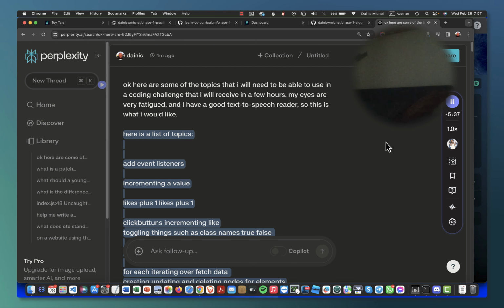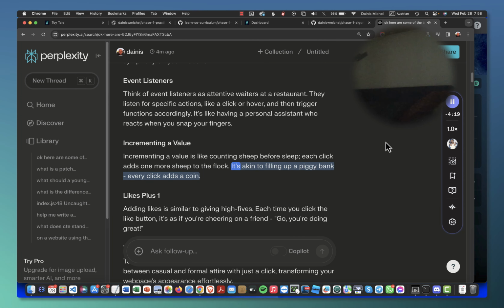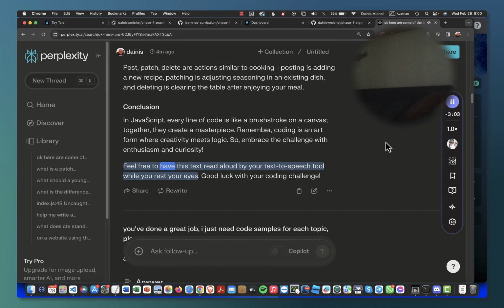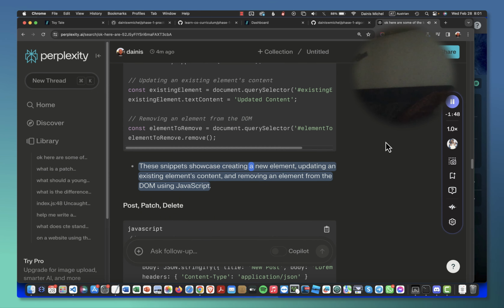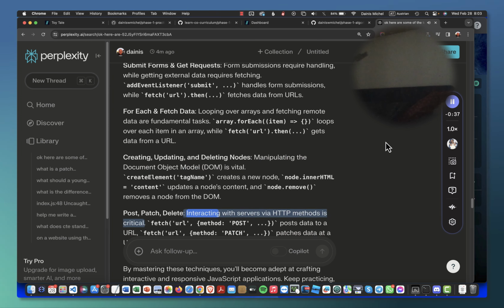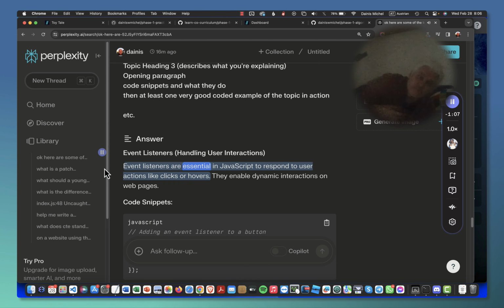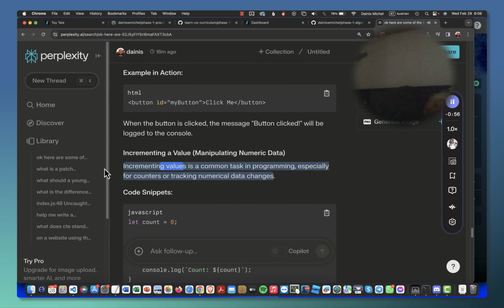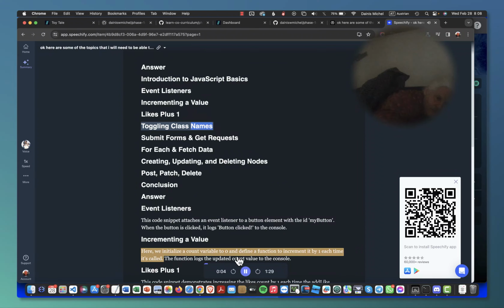snoop dog teaches coding